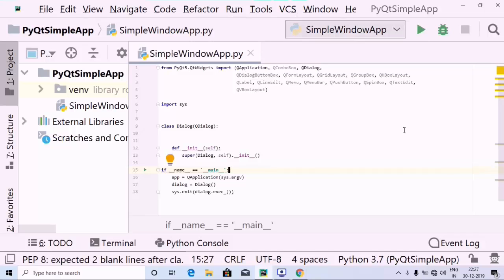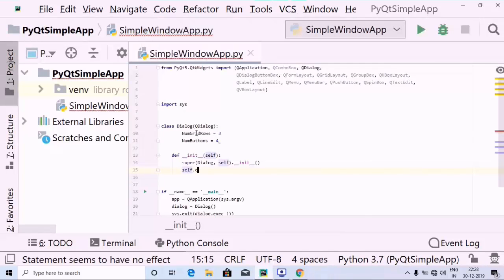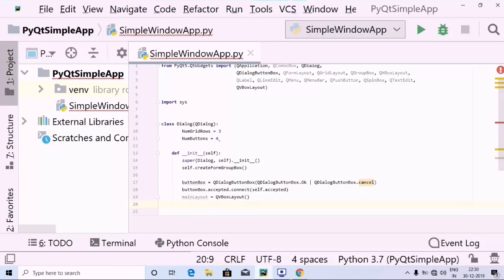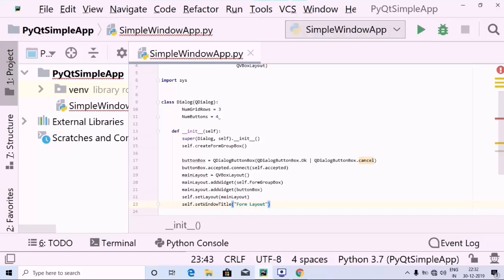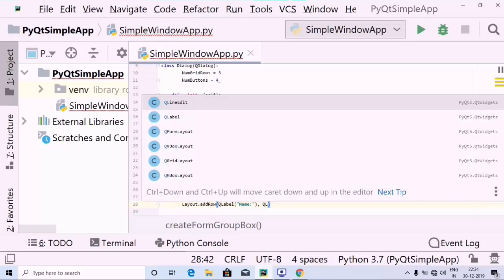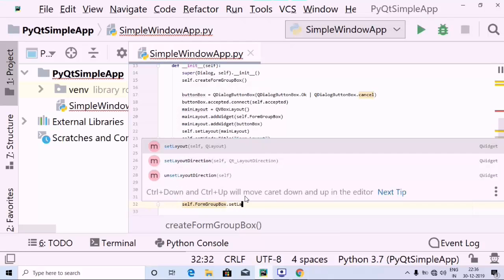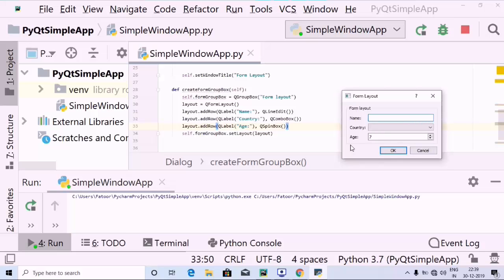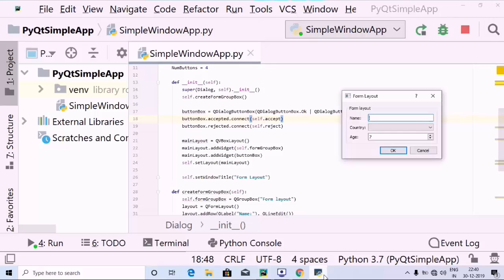Directory View in PyQT5